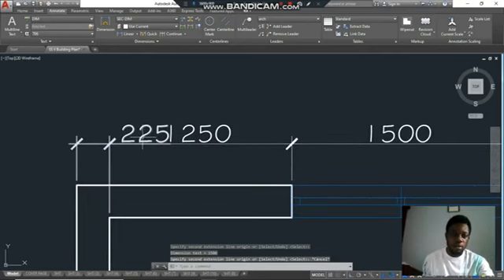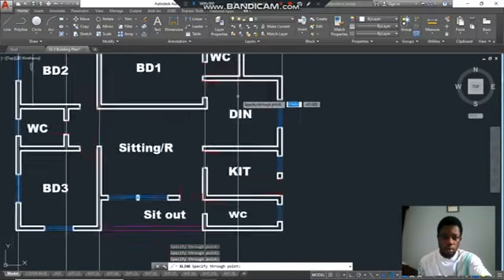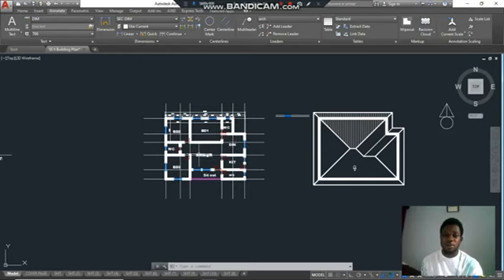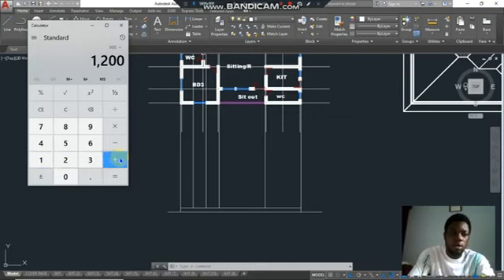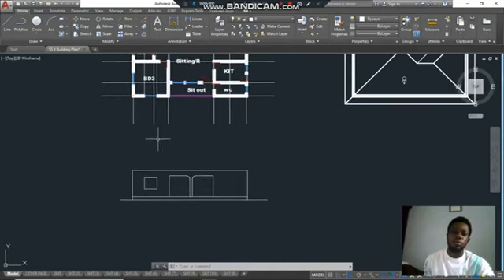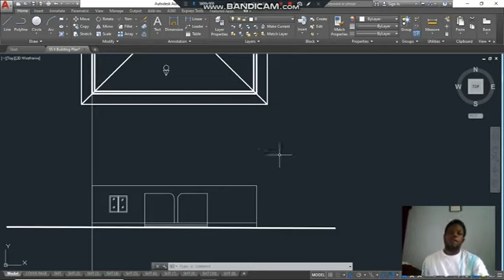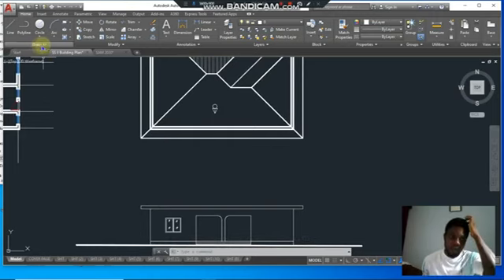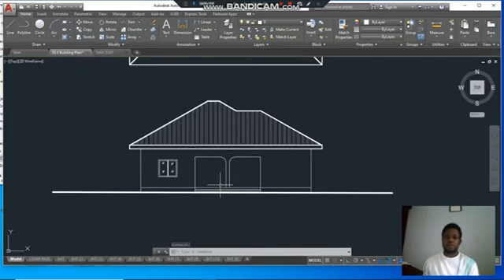Building Design and working Drawing SS2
Creating roof and elevations